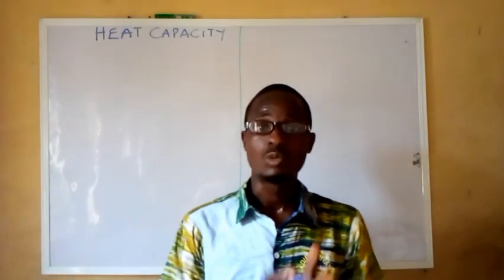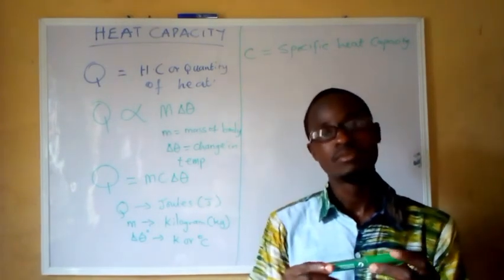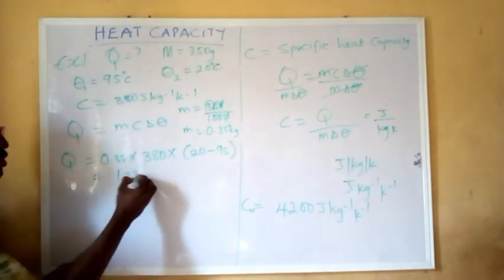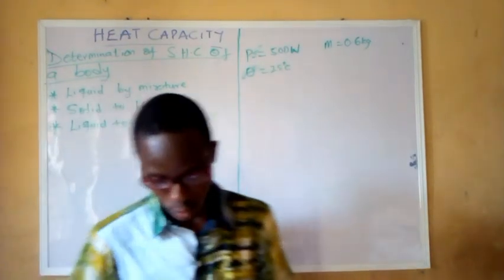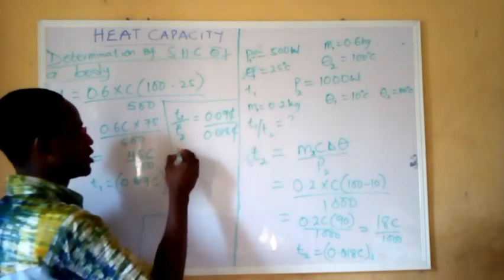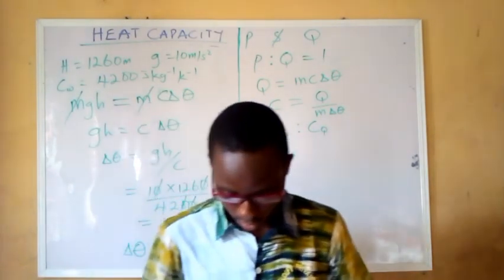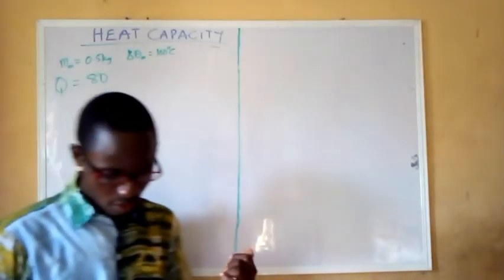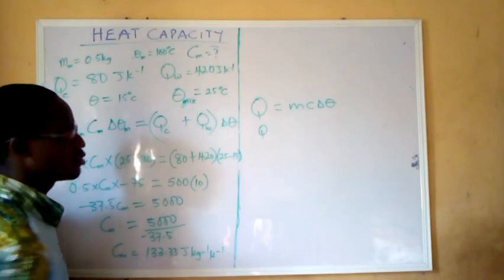Heat capacity and specific heat capacity | The Logic Tutor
Concept of heat capacity and specific heat capacity, including solutions to problems to help catch up quickly for Examinations. The video defines heat capacity and specific heat capacity. It also explains how to determine the specific Heat capacity of a body using various method which includes all the calculations involved. the methods discussed are Liquid by mixture, Solid to liquid, electrical to liquid and solid to electrical methods